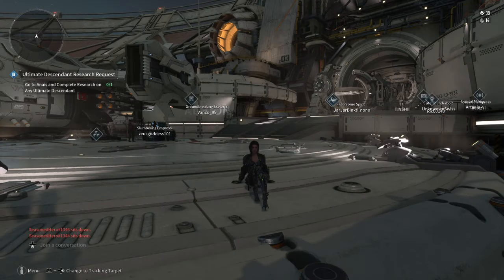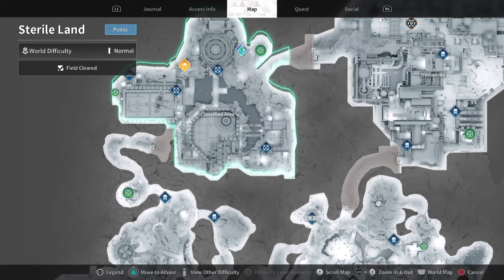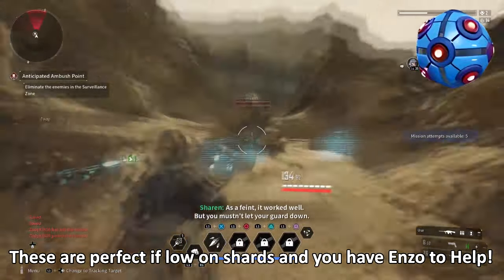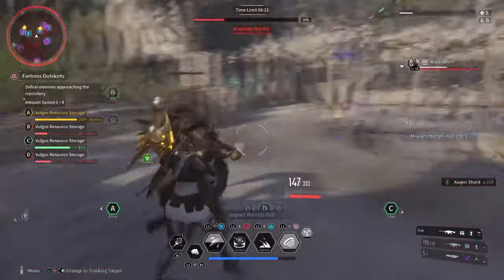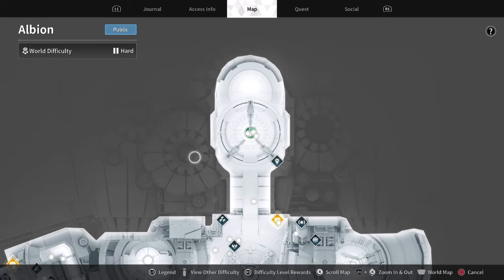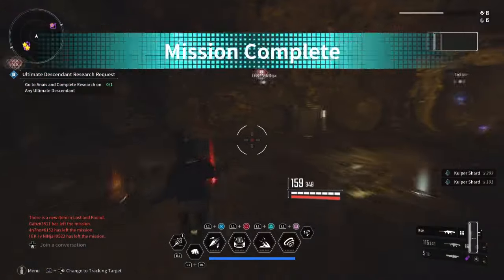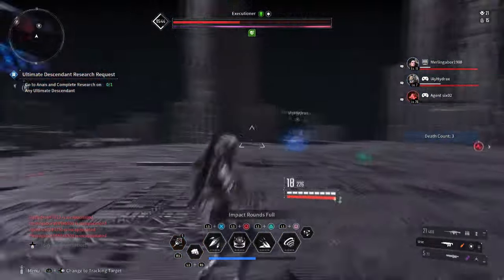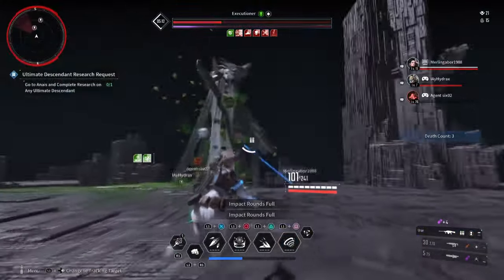FASTEST Way To Farm Kuiper Shards & Gold! - The First Descendant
Looking for the fastest and best way to farm Kuiper Shards and gold in The First Descendant? Watch this video for tips and strategies to maximize your resources!

Enjoy :D